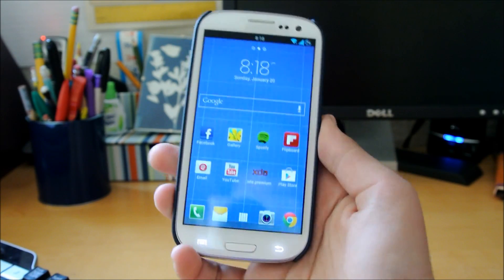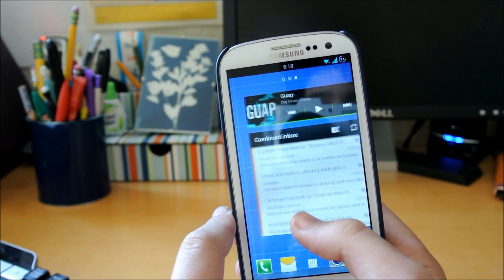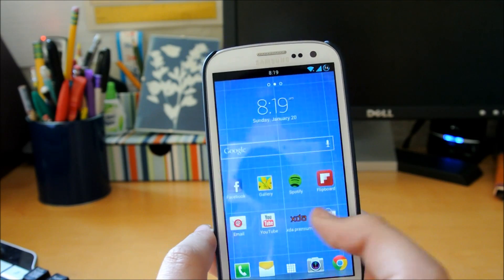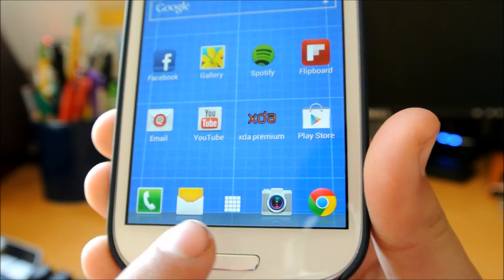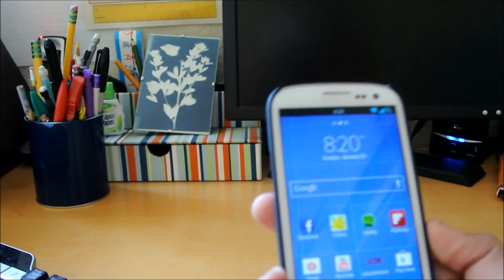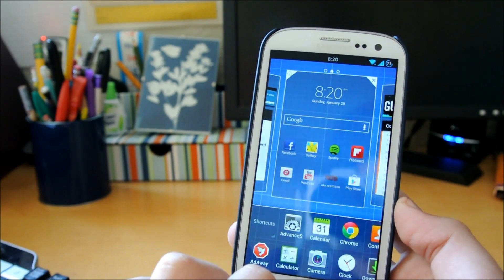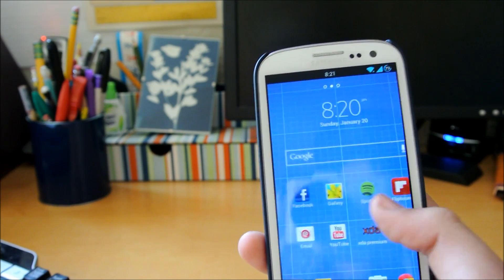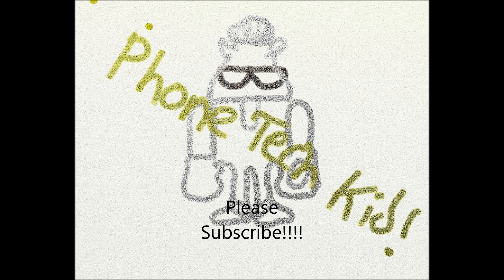Xperia Z launcher for Rooted JB and ICS Android Devices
This is an awsome launcher for al JB and ICS Android Devices.   Launcher

Song: Guap By Big Sean